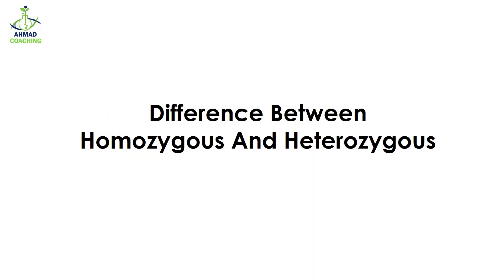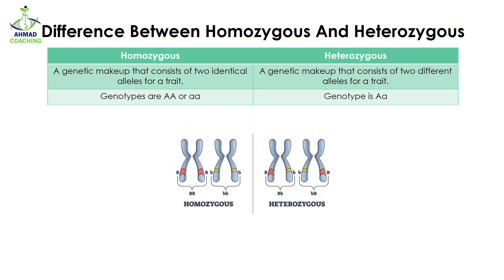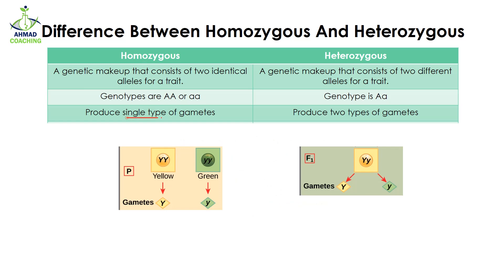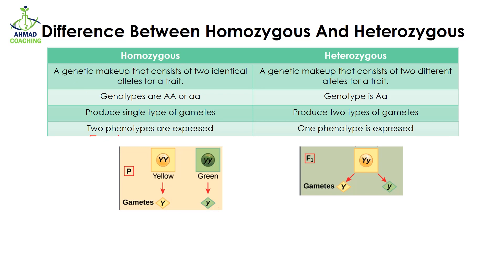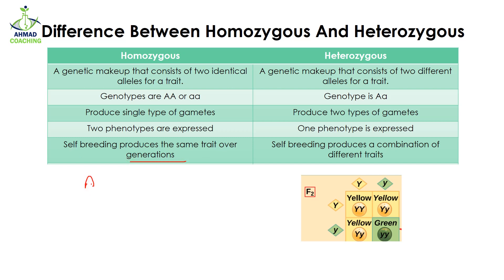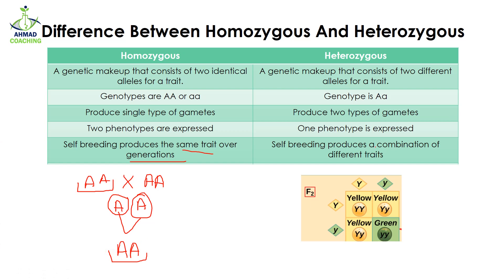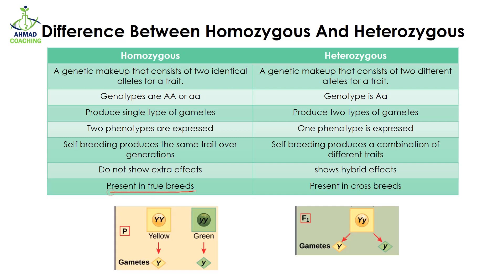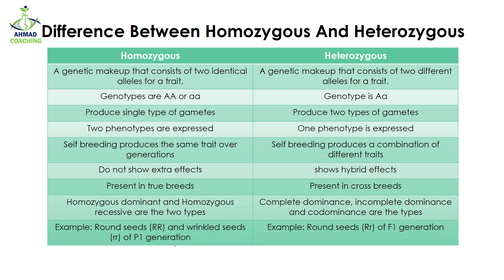Difference Between Homozygous And Heterozygous | Genetics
Difference Between Homozygous And Heterozygous is explained in this video lesson.